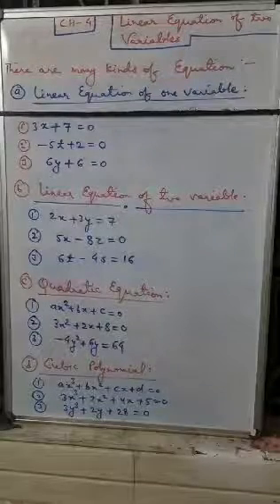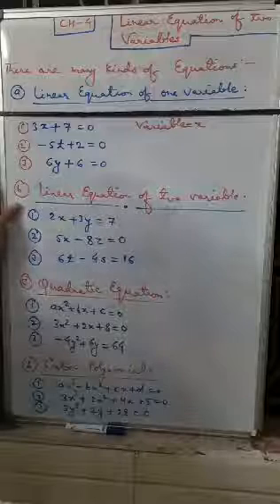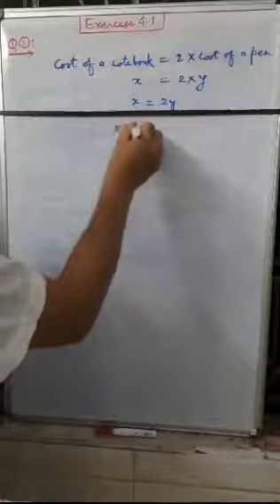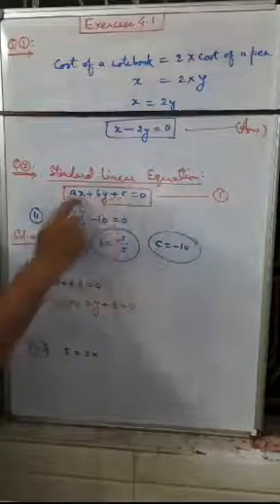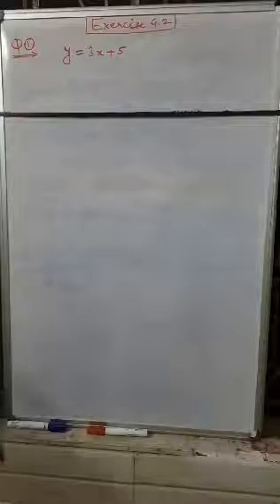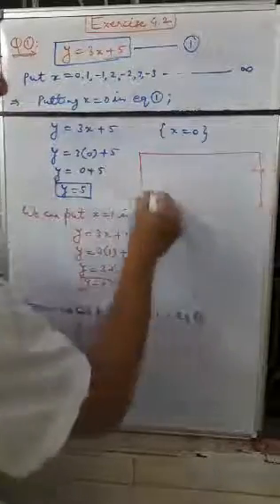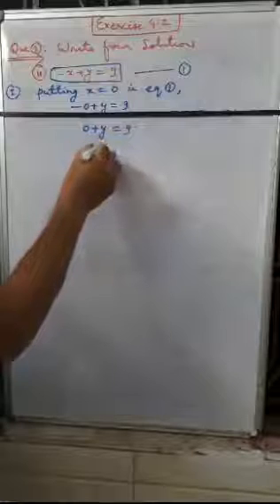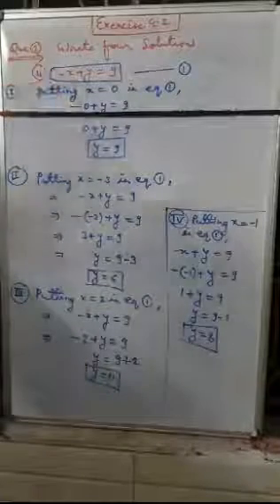Mathematics class 9th introduction to ch-4 and exercise 4.1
Introduction to linear equation of two variable and exercise 4.1 and 4.2